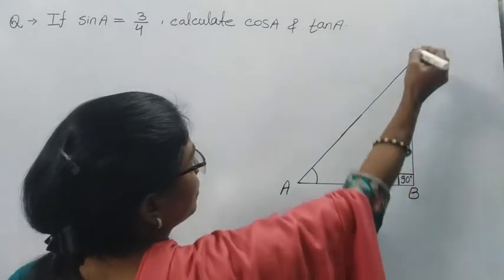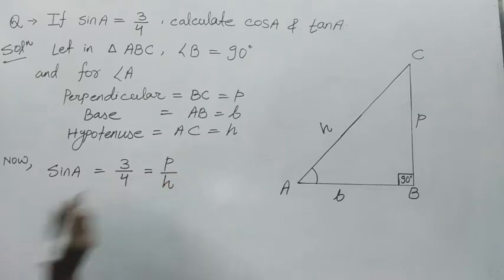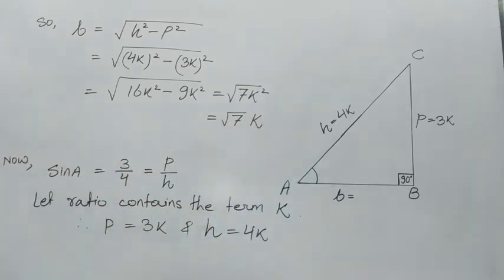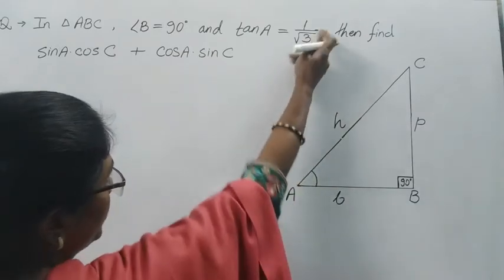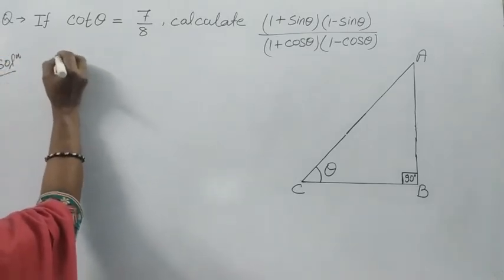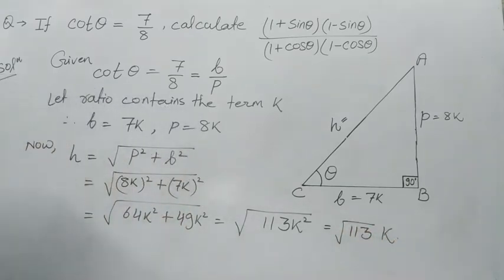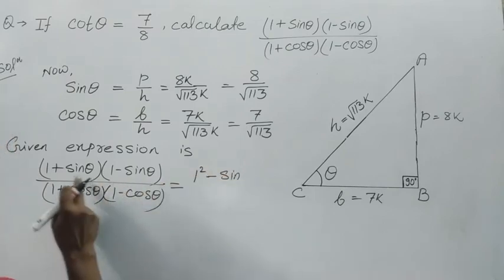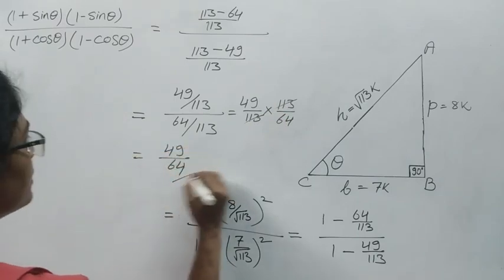Question based on T Ratios